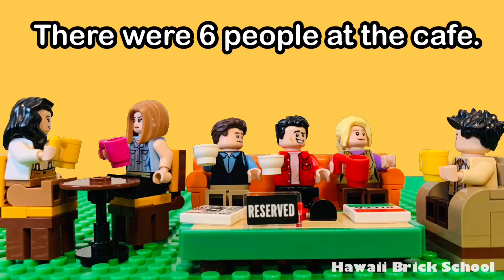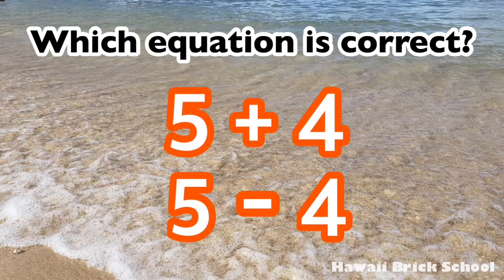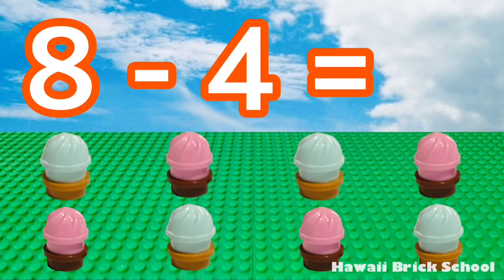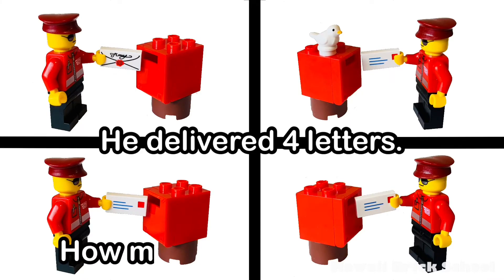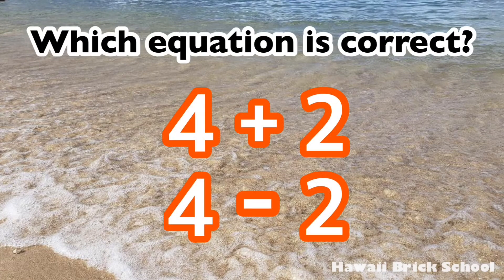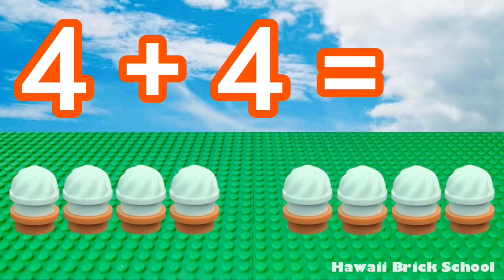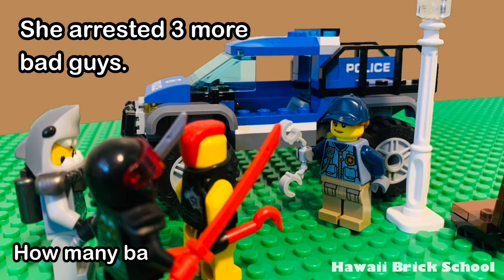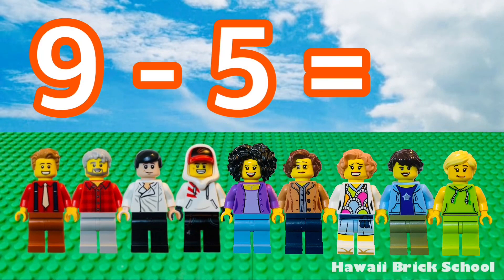【10 minutes】Educational Video - Word Problems, Kindergarten / First Grade, Spider-Man, Moana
Word Problems - Age 5 to 7, Part 4-5